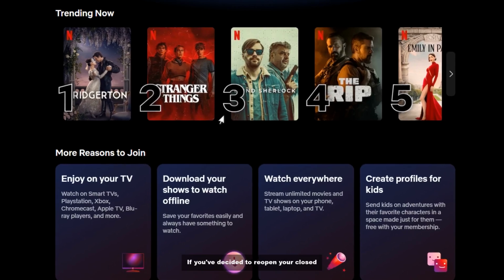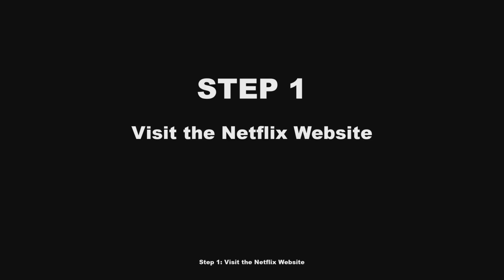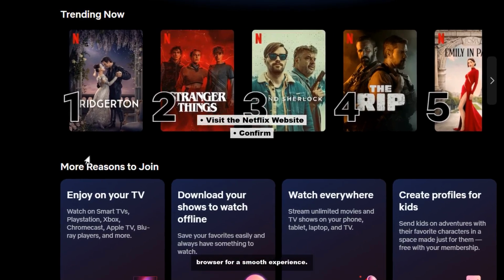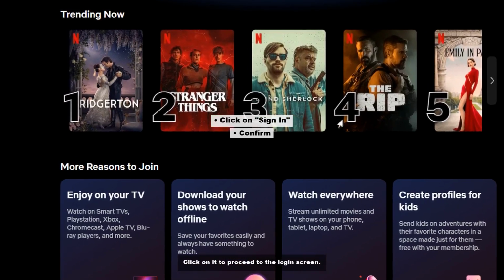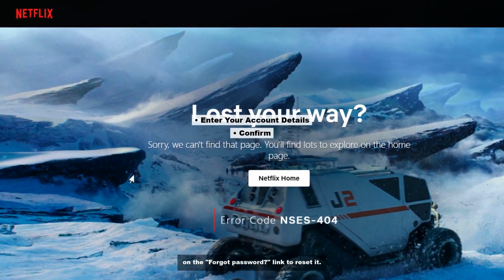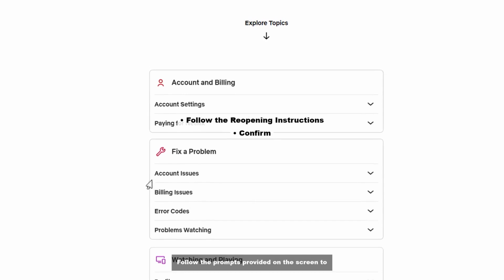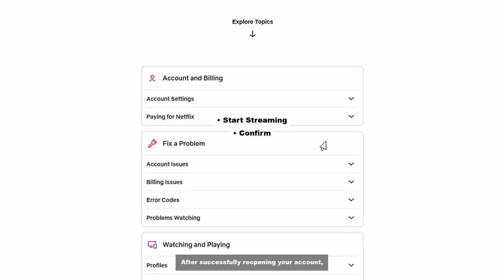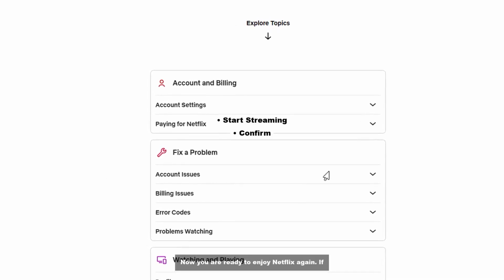How To Reopen A Closed Netflix Account 2026 (FULL TUTORIAL)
In this video, we provide a comprehensive guide on How To Reopen A Closed Netflix Account 2026 (FULL TUTORIAL). If you've recently closed your Netflix account and want to get back to streaming, this tutorial covers all the necessary steps and tips.